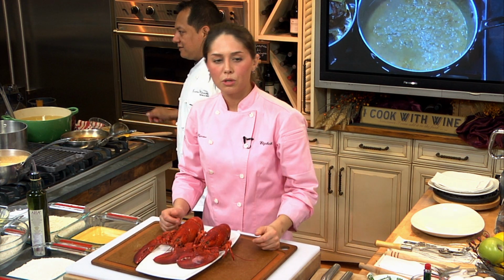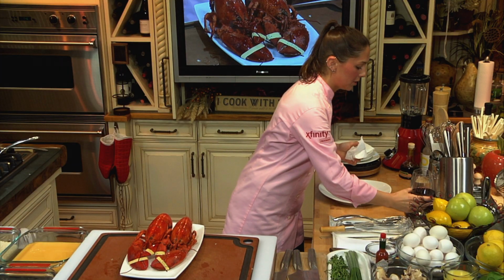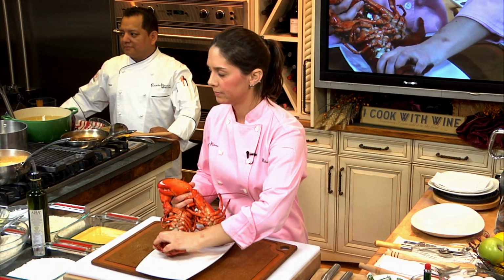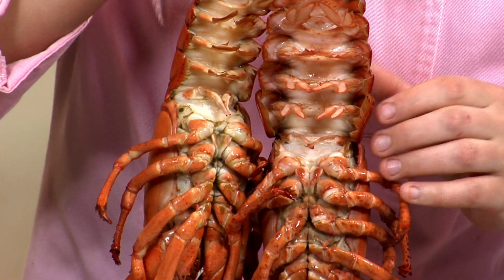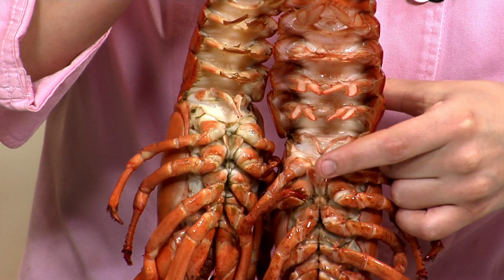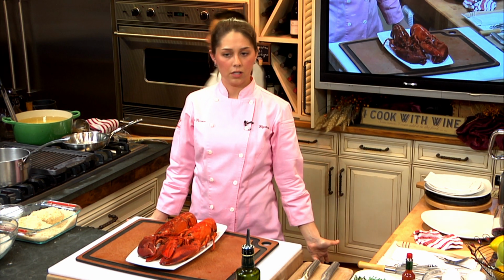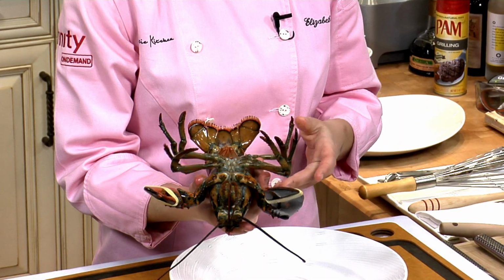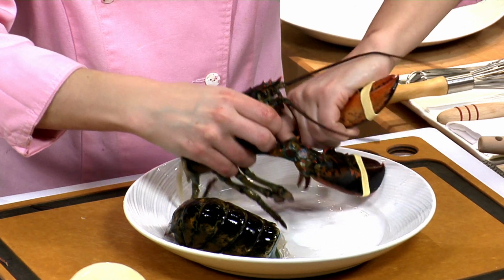Lobster Small Bite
Chef Liz Bramwell, Host of "The Cooking Show", shows you how to tell the difference between a male & female lobster.